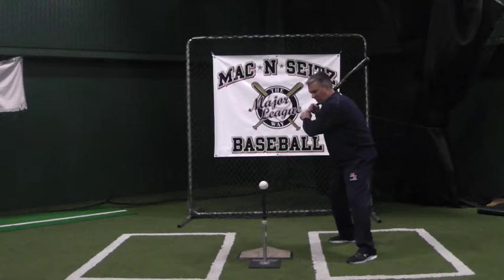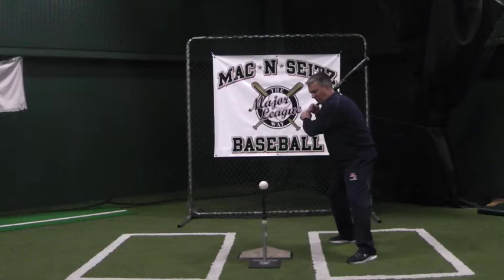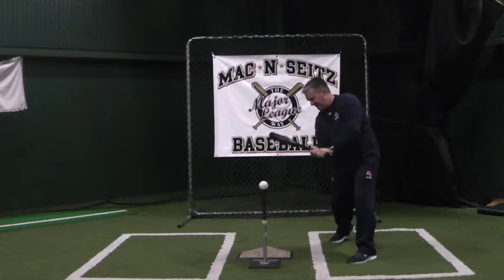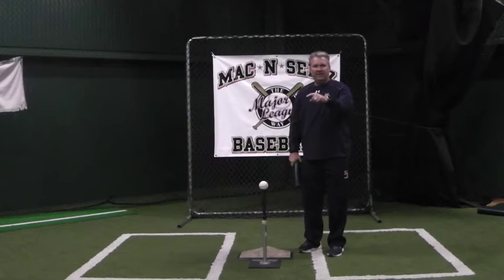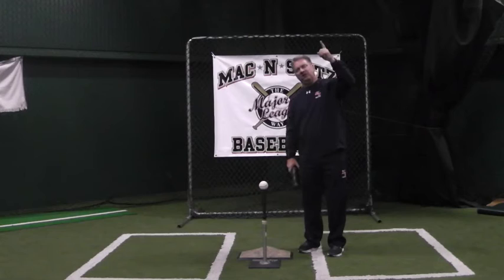Hitting the Low Pitch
Kevin Seitzer talks about hitting the pitch down in the zone.